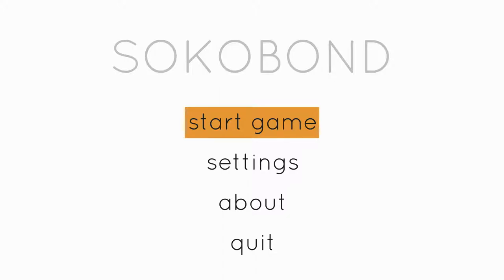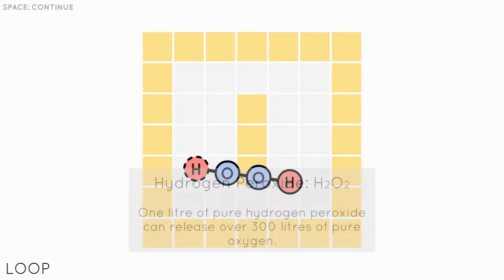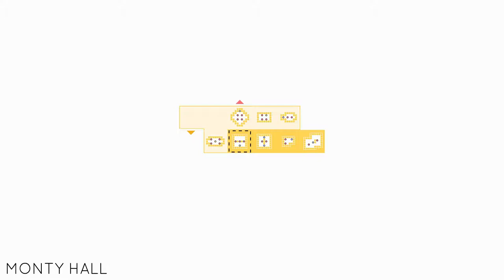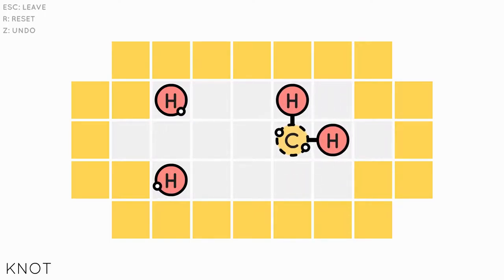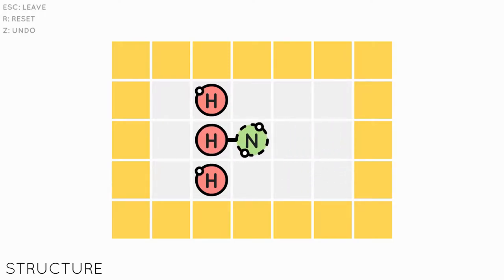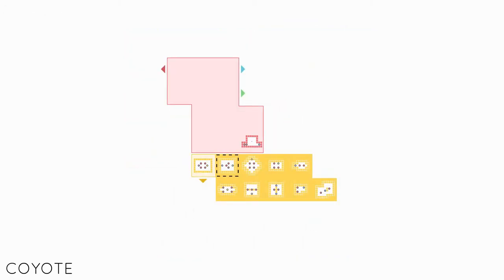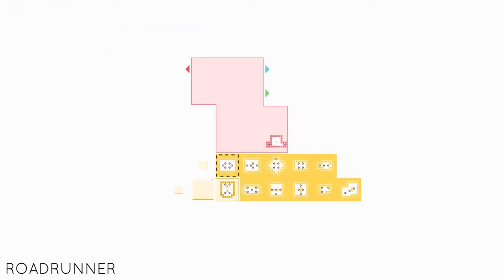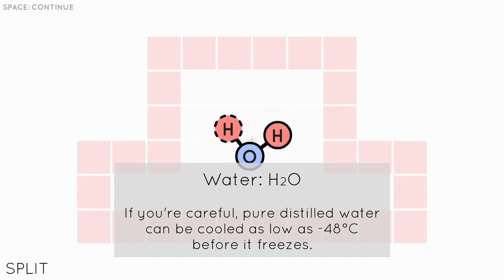MAKING BONDS THAT LAST | Let's Play: Sokobond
Sokobond is an elegantly designed puzzle game about chemistry.

If you buy it off itch.io you will also get a Steam key, and you get to help support me!